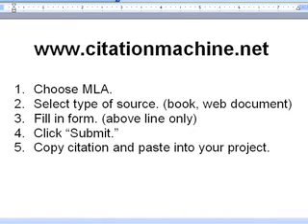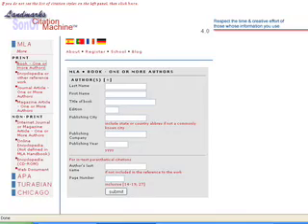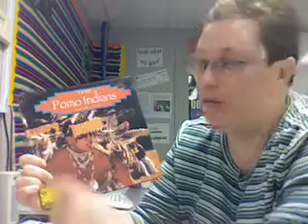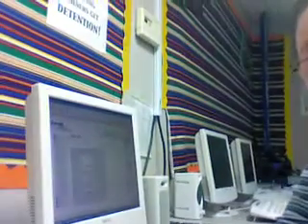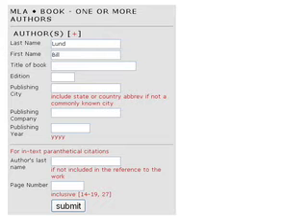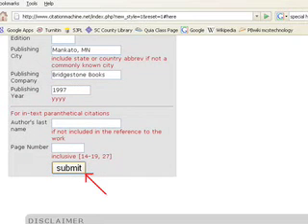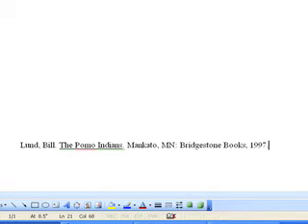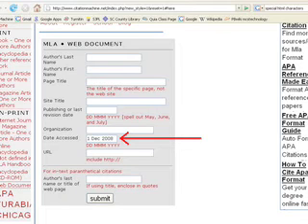Citing Sources for 3rd Grade BioCard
This video is specifically for my third grade classes on Friday, December 5, 2008.  They have a substitute teacher that day, and he will show them this video.